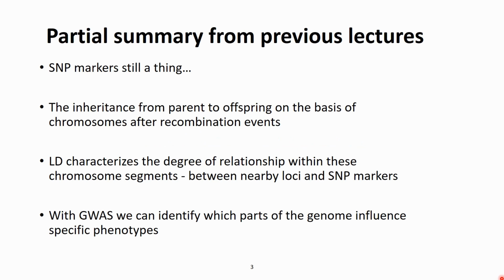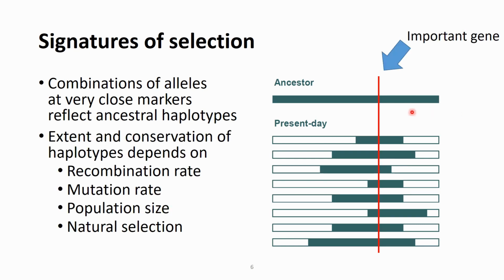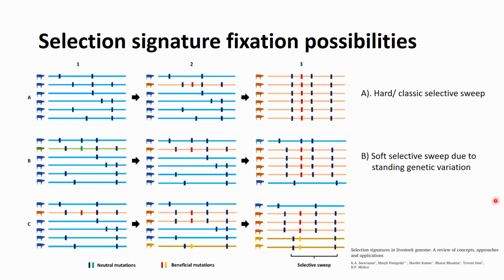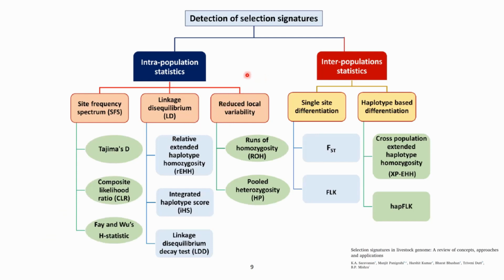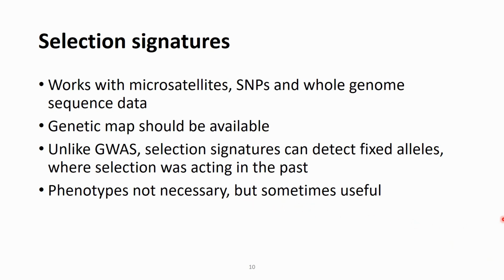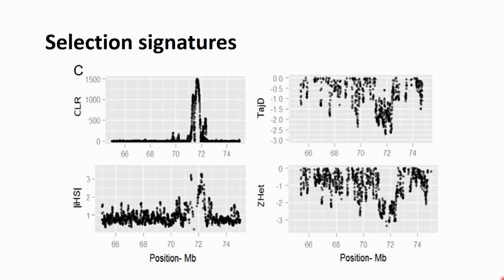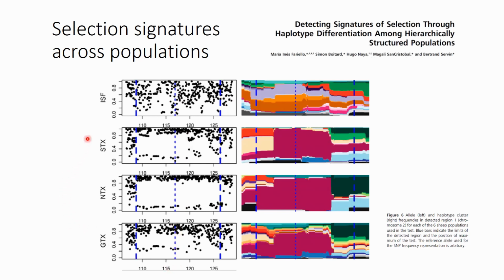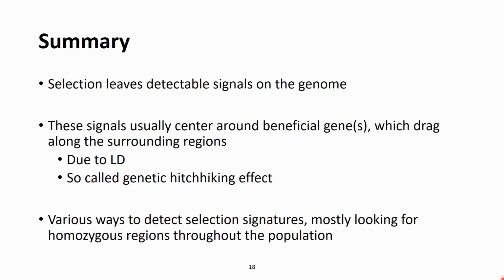Selection signatures | Introduction to genomics theory | Genomics101 (beginner-friendly)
The selection signatures (or sometimes called selection sweeps) are the topic of the continued beginner-friendly lecture series introducing basic concepts in genomics. As always, with a focus on single nucleotide polymorphism (SNP) data. In the video, we define what selectionSignatures are, how to identify them. We talk about genetcHitchhiking, as well as the possibilities to analyze the signatures of selection.

Parts of the video:
0:00 - Summary from previous lectures
1:53 - Selection signatures - introduction
4:20 - Genetic hitchhiking
5:38 - Types of selection signatures
8:53 - Detection of selection signatures
10:21 - More details, including graphical representation
16:16  - Run of homozygosity islands as selection signatures
18:08 - Selection signatures across populations
20:40 - Summary of the lecture

To support the Genomics Boot Camp channel, check out the associated site for genotyping services covering companion animals, livestock and more